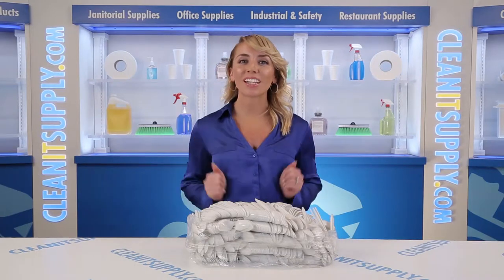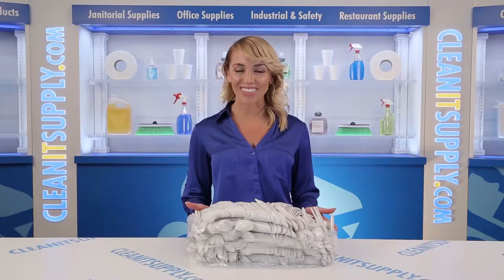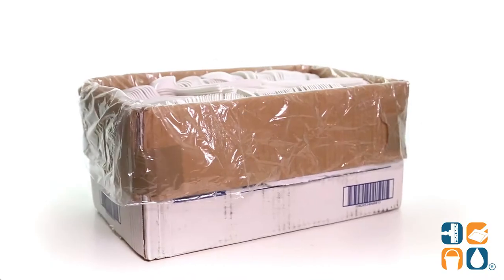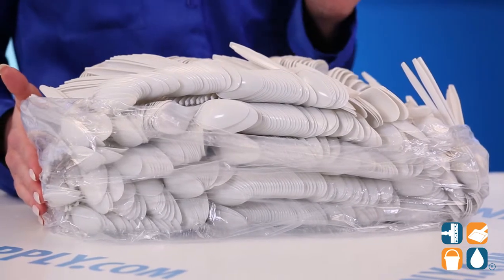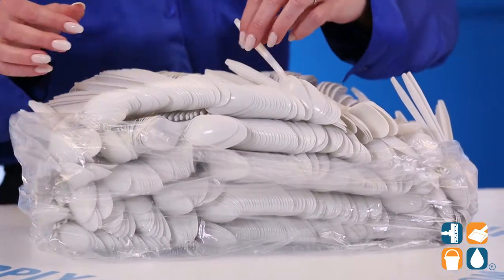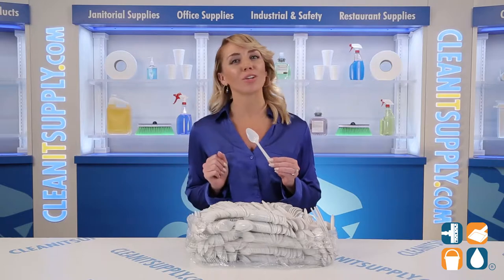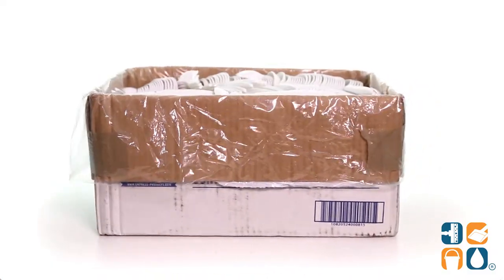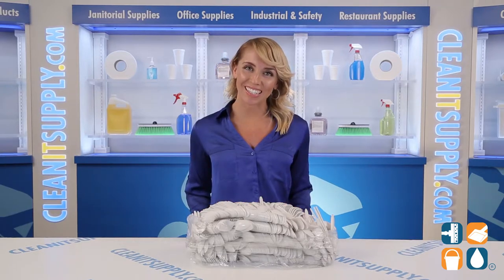Empress Medium Weight Disposable Teaspoons, White, 1000 Teaspoons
Empress Medium Weight Teaspoon, White, 1000 Spoons per Carton

These reliable spoons are medium weight, created from polypropylene to withstand medium weight and heat.